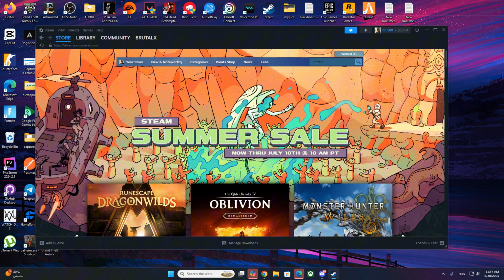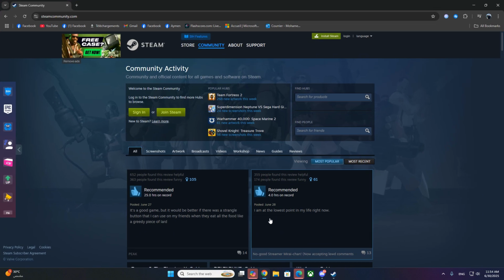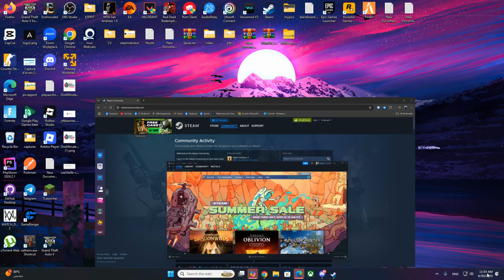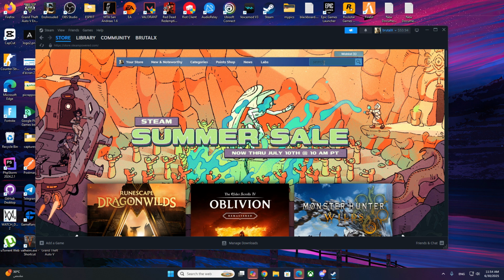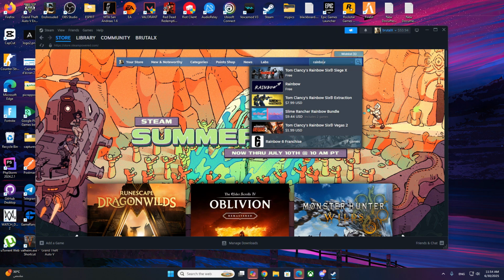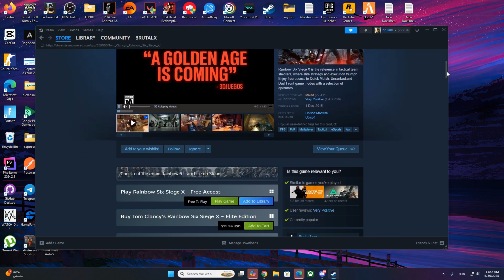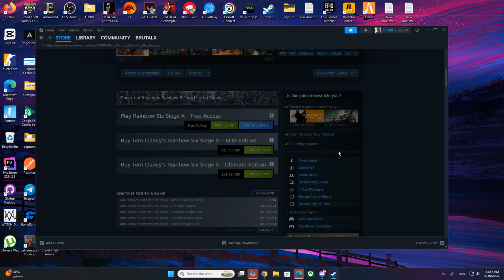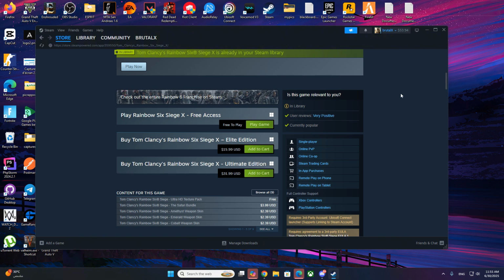How To Download Install Rainbow Six Siege X on PC | 2025 Guide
Want to play Rainbow Six Siege X on your PC but not sure how to install it? In this 2025 updated guide, I’ll walk you through every step you need